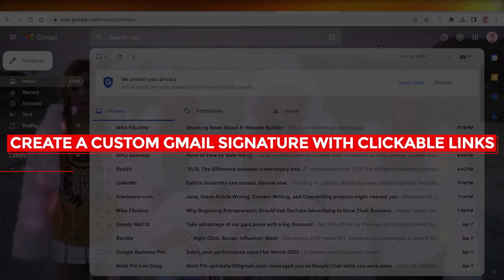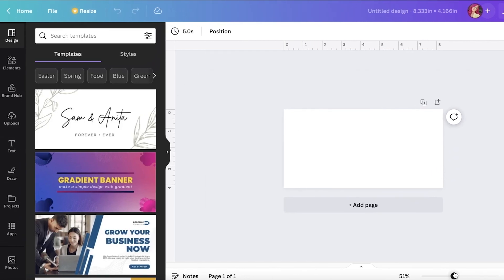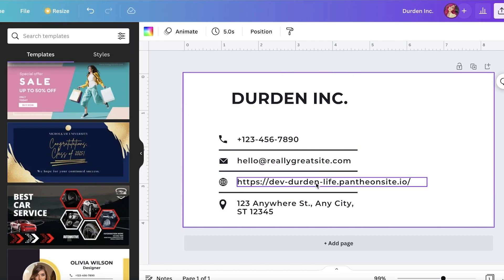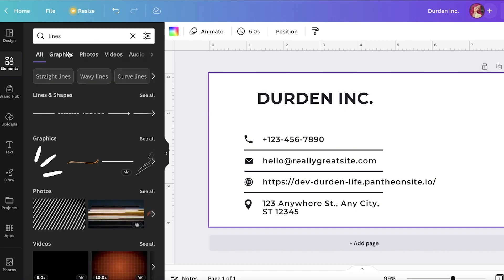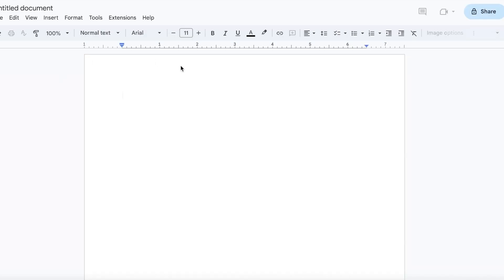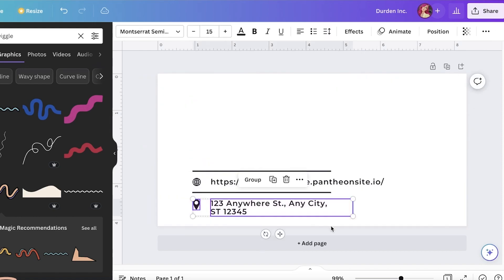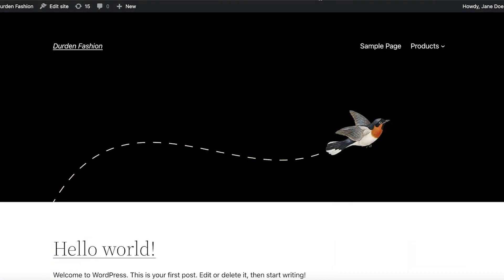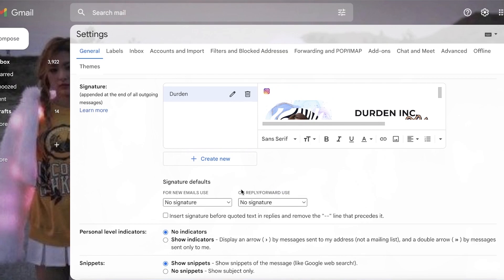How To Create A CUSTOM Gmail Signature With Clickable Links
In this video I show you How To Create A CUSTOM Gmail Signature With Clickable Links. It is really easy to do and learn to do it by following this super helpful tutorial.